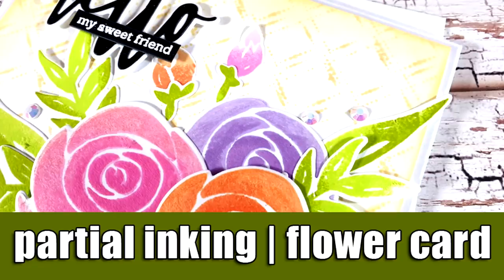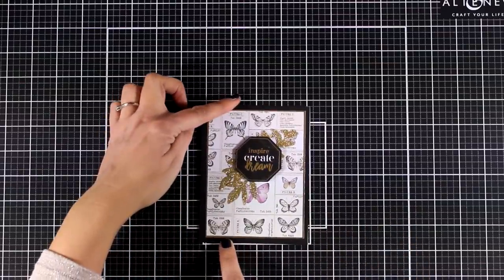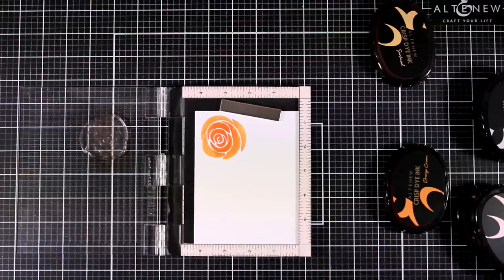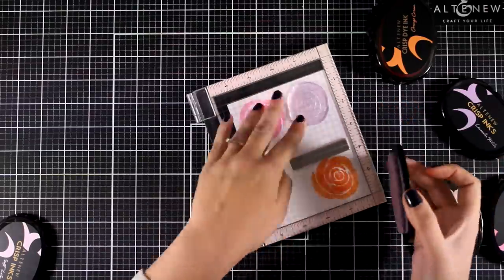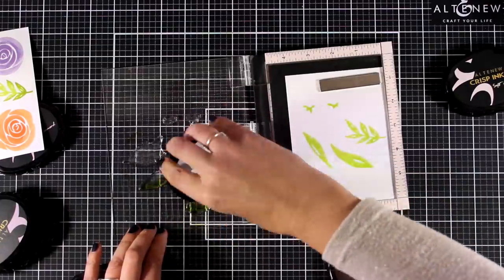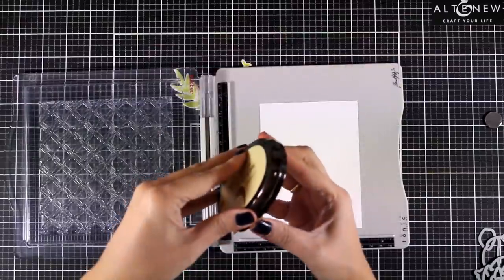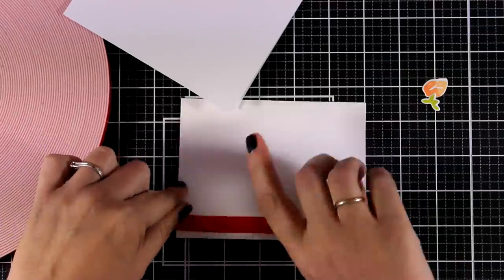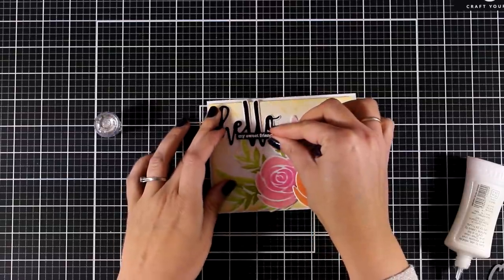partial inking | flower card